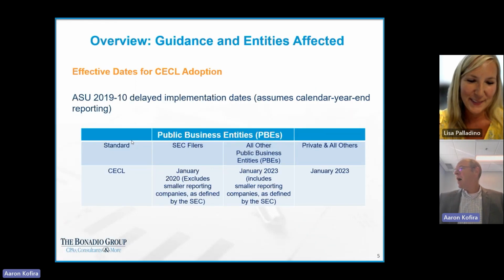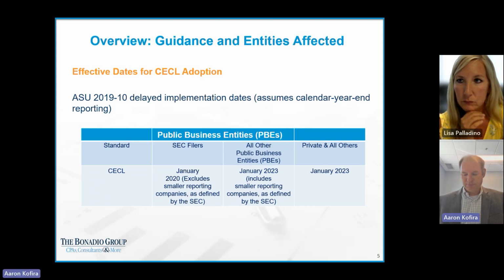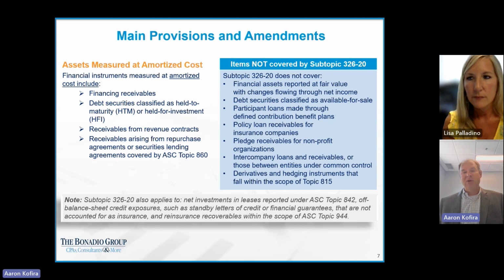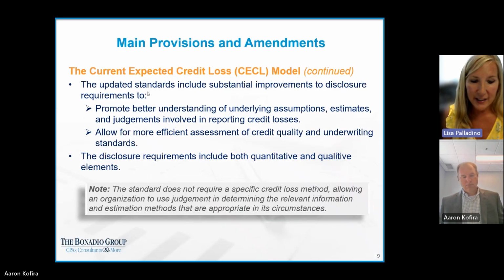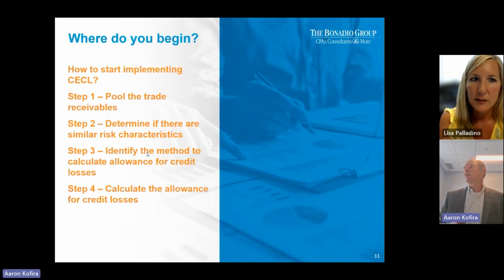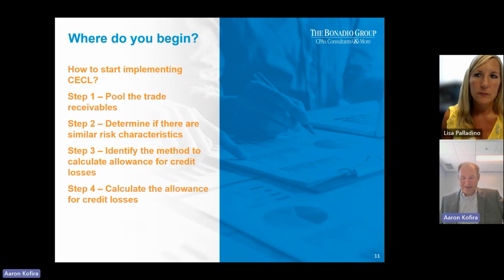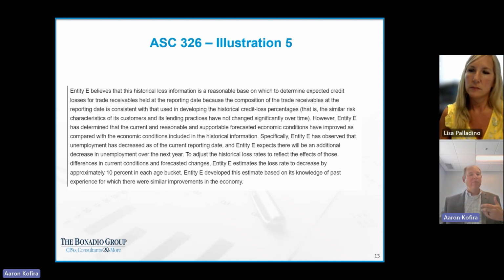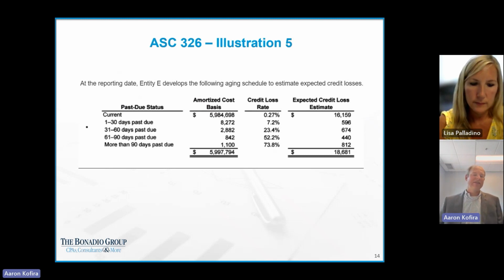CECL Overview & Impact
The new accounting standard issued on June 16, 2016, introduced the current expected credit losses methodology (CECL) for estimating allowances for credit losses. While most financial institutions have already adopted CECL, all private companies will be impacted. Hear from our experts, Aaron Kofira and Lisa Palladino, in this video about the background, key considerations and standard requirements moving forward. If you want to learn more about CECL